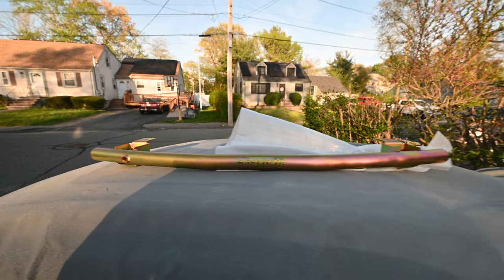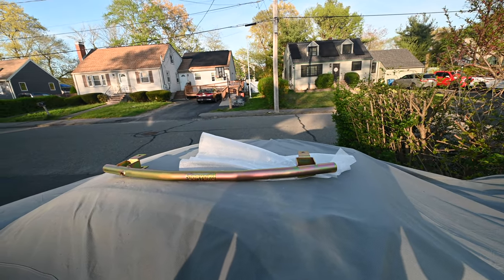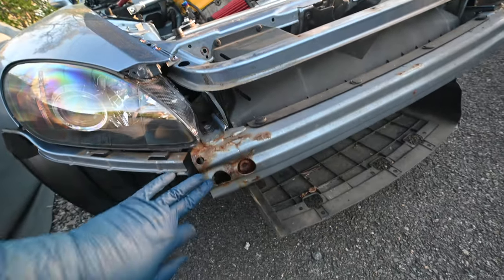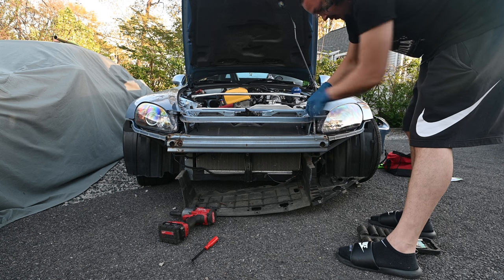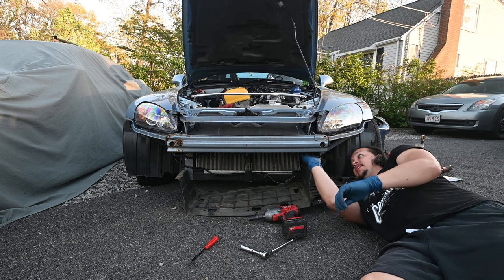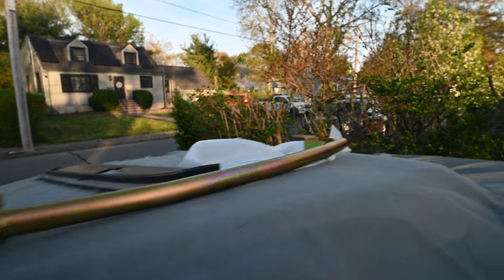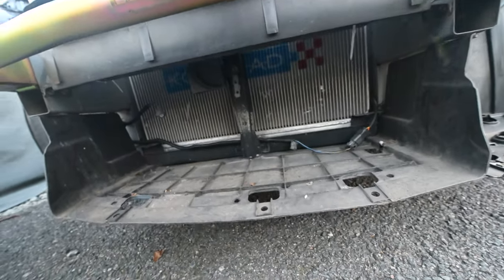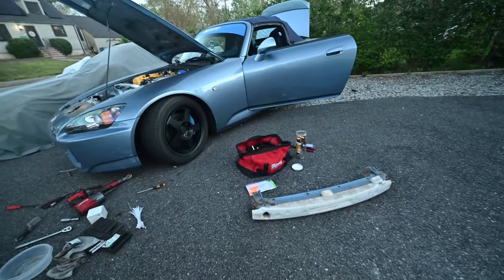Installing the Doryoku front bumper track bar on the Spoon S2000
He welcome back to the channel, we're back form a long hiatus and we're working on the S2000! We're installing the Doryoku front bumper track bar. My OEM one was a little banged up from a little fender bender with the previous owner so why not upgrade!